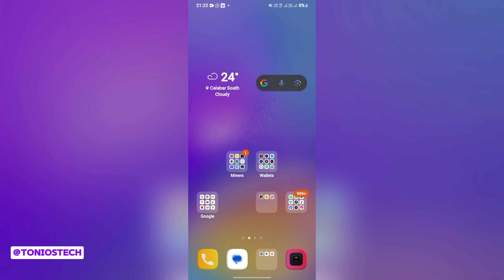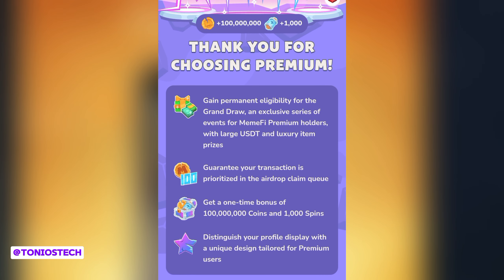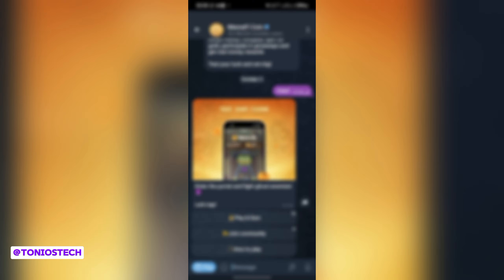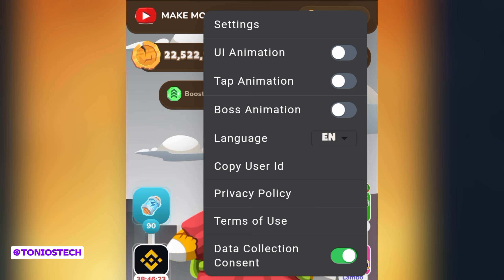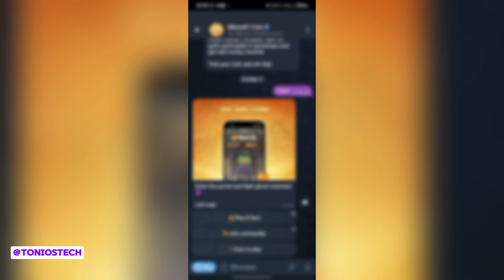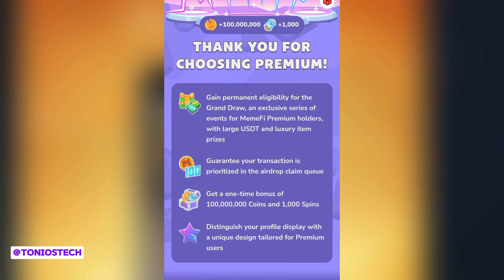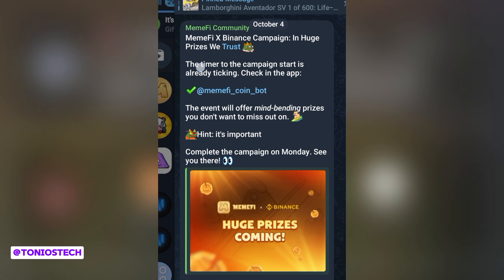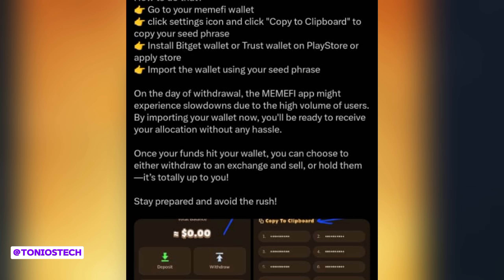MEMEFI ALERT! Binance Listing Rumors, VPN Dangers & Import memefi wallet to BitGet Updates!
Get the latest Memphi updates!

•⁠  ⁠Binance listing rumors: fact or fiction?
•⁠  ⁠VPN dangers: protect your Telegram account
•⁠  ⁠Airdrop truths: don't fall for scams

Watch till the end for exclusive insights!